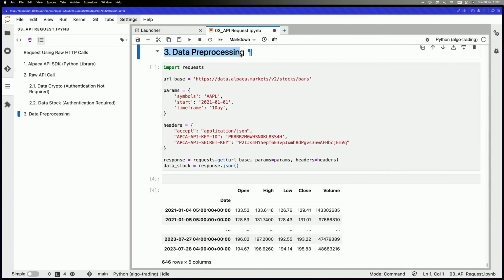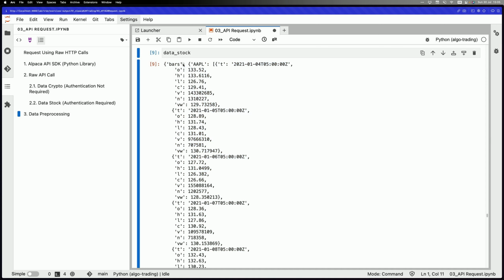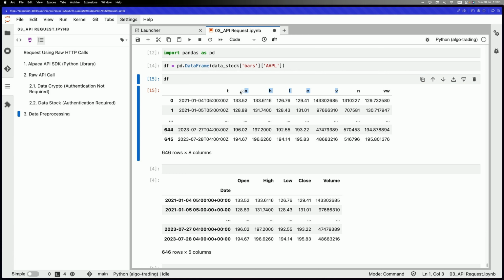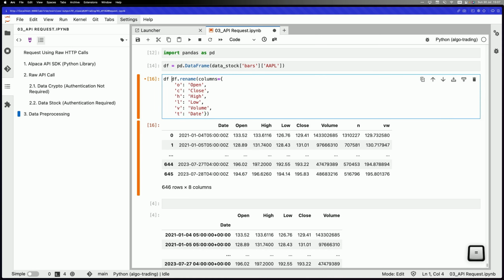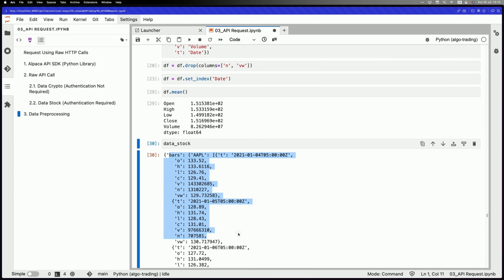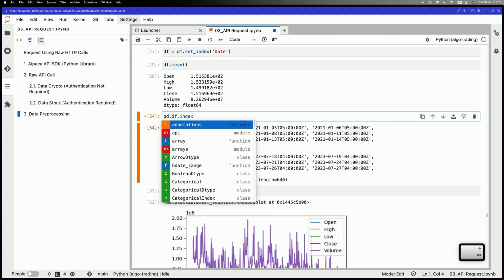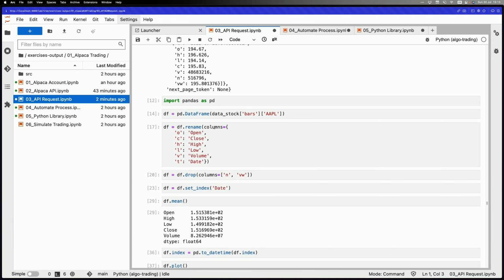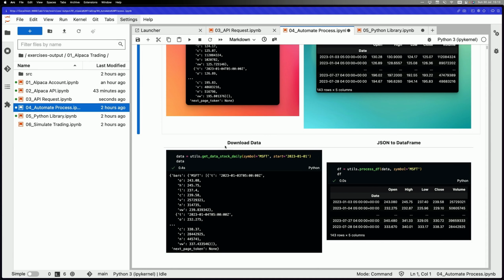#45 Data preprocessing: Alpaca API JSON response to DataFrame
This tutorial focuses on the critical step of data preprocessing, specifically transforming data received from API calls into Pandas DataFrames. It demonstrates how to navigate through nested JSON structures to extract relevant information and prepare it for analysis and visualization.

What does it help to achieve?

It aims to streamline the conversion of complex data formats into a structured form that's ready for analytical operations and plotting.

What questions does it answer?

- How do I convert API data into a Pandas DataFrame?
- How can I rename DataFrame columns for clarity?
- How do I properly set and transform the index for time series data?
- What is the process for visualizing financial data using Pandas?

How does it solve these issues?

By walking you through the extraction and conversion process, including renaming columns, dropping irrelevant data, setting the correct index, and converting data types for effective analysis and visualization. Additionally, it hints at a more efficient approach to automate these tasks in future analyses.

## Chapters

00:00 Introduction to Data Preprocessing
00:02 Transforming API Data into Pandas DataFrames
00:30 Accessing Nested JSON Data
00:42 Renaming DataFrame Columns
01:21 Setting the Date as DataFrame Index
01:33 Performing Mathematical Operations on DataFrames
01:54 Visualizing Financial Data with Plots
02:09 Correcting Date Index for Clear Visualization
02:26 Automating Data Transformation for Efficiency
03:02 Preview of Simplifying Data Conversion Process